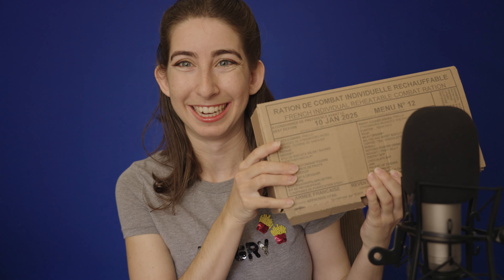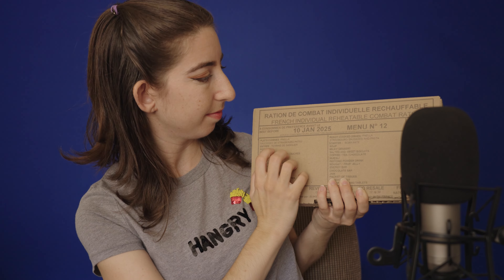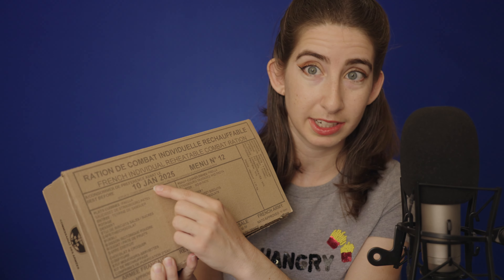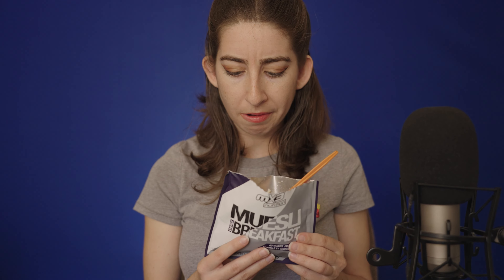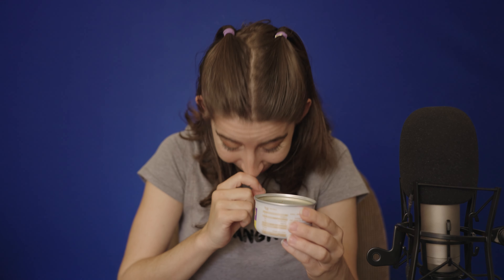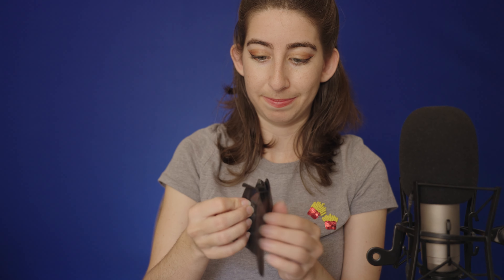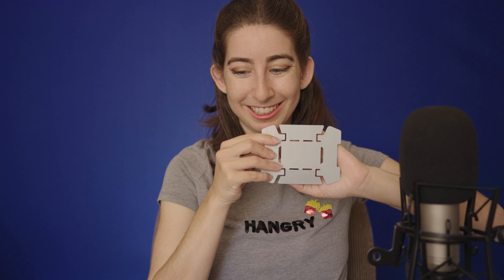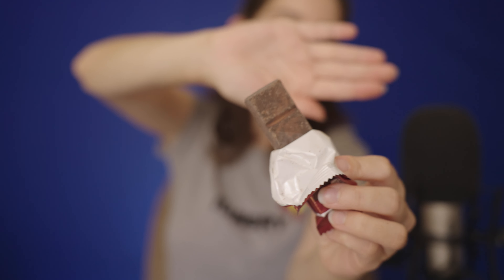ASMR French Army Meal-Ready-To-Eat (MRE) 4K Review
*NEW* Get access to special Sharon Shares ASMR perks!!

I ventured all the way to Belgium to pick up this French MRE. Time for a taste test...